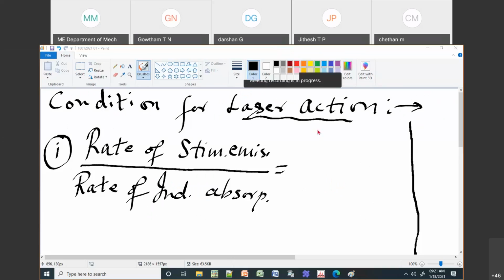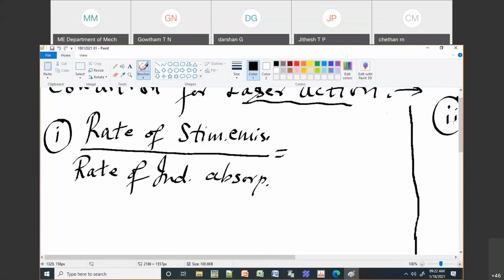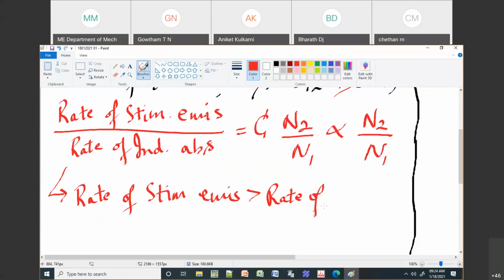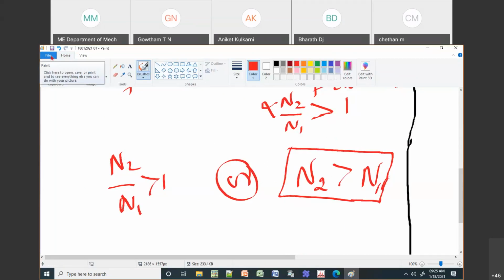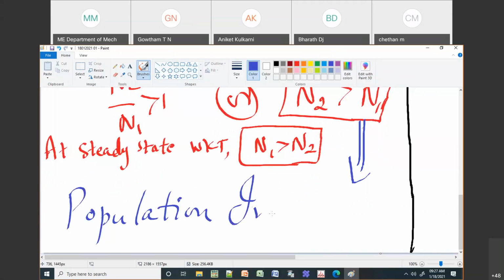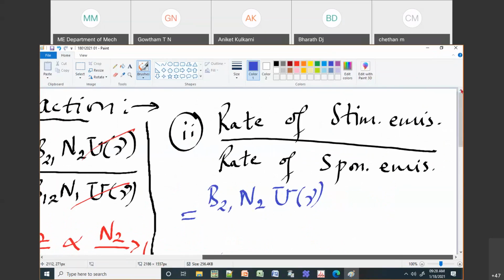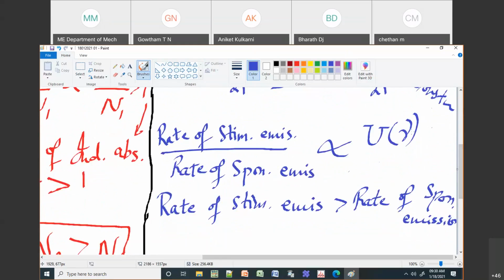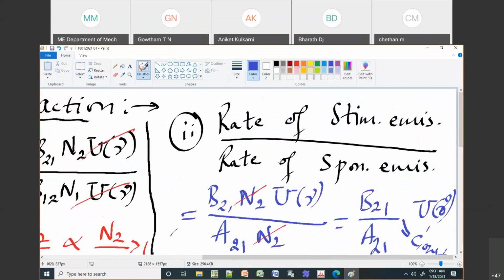Requisites of Laser